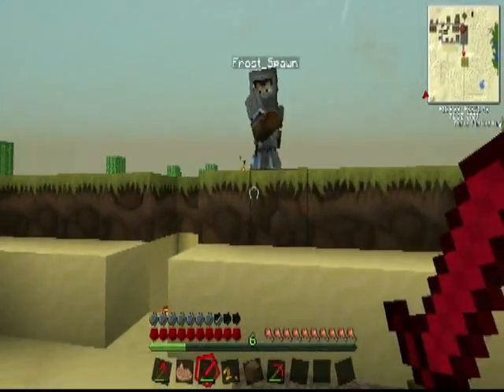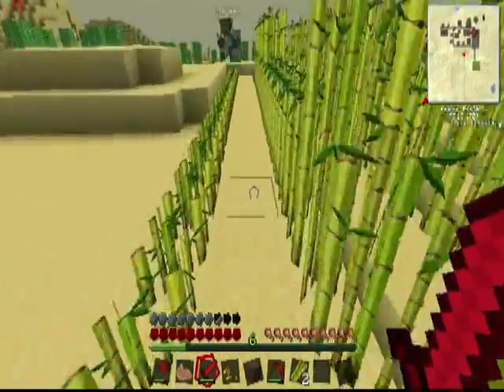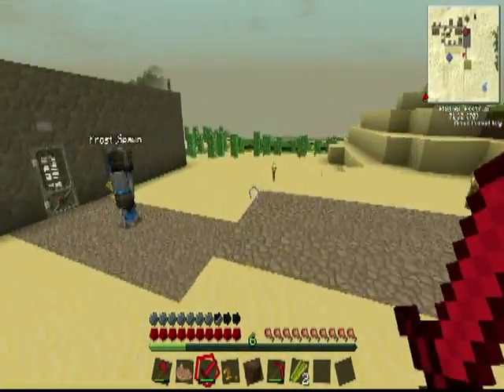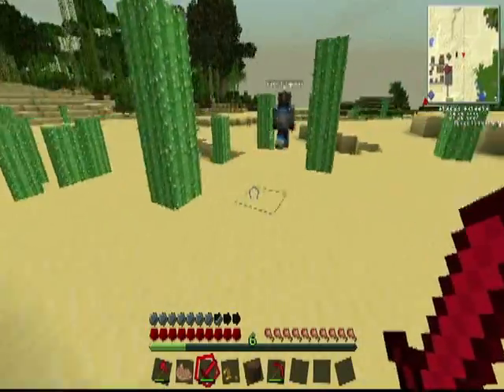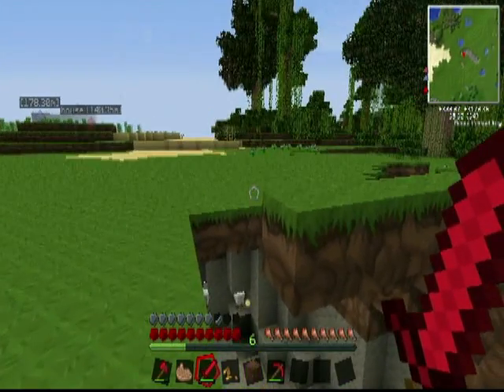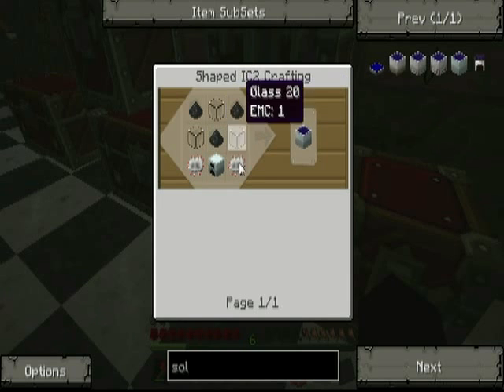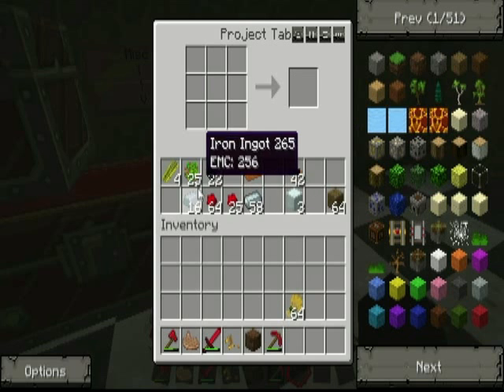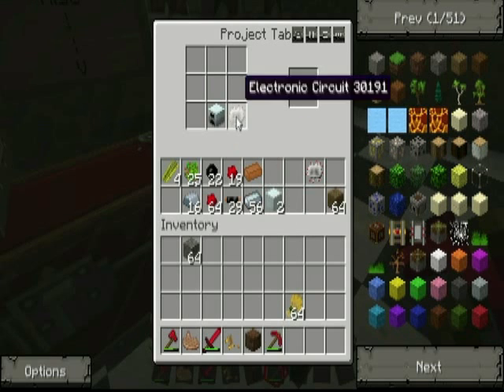Silver and Frost Play Tekkit # 019 now with more metrosexualism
This is the cooperative let's play of Minecraft Tekkit Classic with silverwolve20 and frost_spawn.